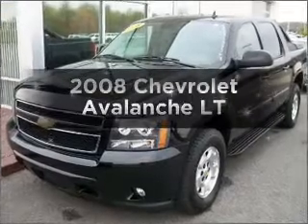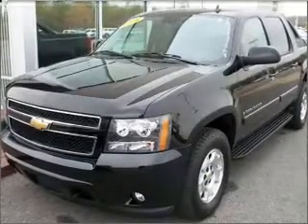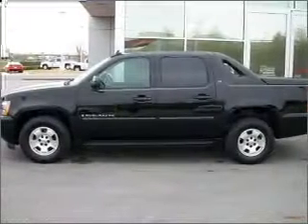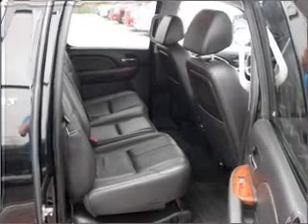2008 Chevrolet Avalanche - Fayetteville AR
Year: 2008
Make: Chevrolet
Model: Avalanche
Trim: LT
Engine: 5.3 liter 8 cylinder 16 valve
Transmission: 4-Speed Automatic
Color: Black
Mileage: 34437
Address:
1310 W Showroom Dr